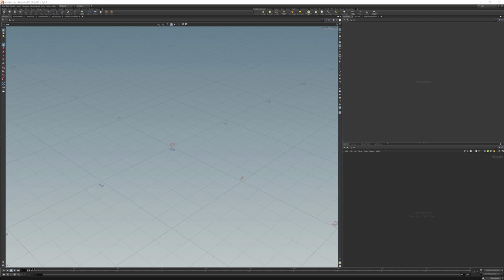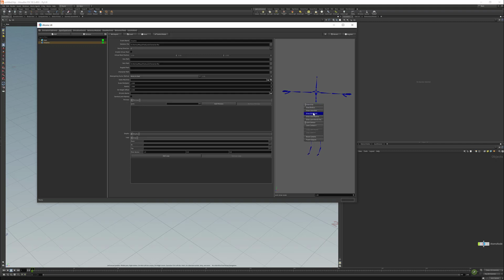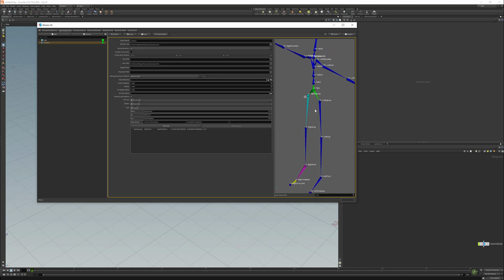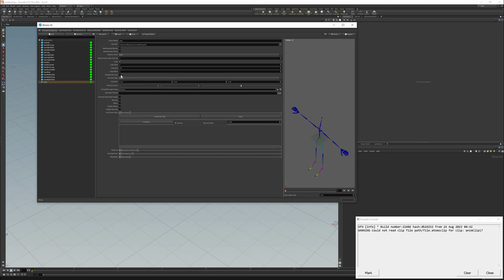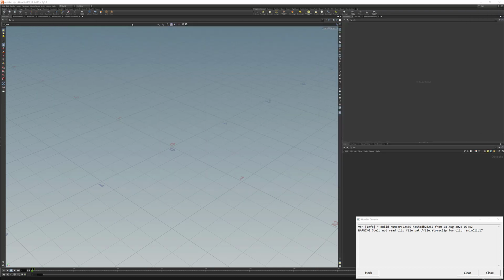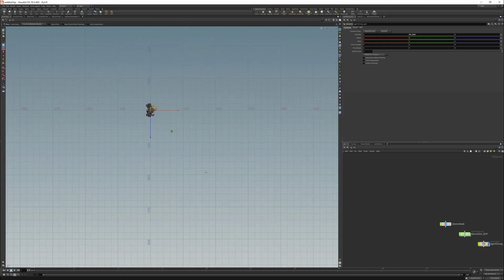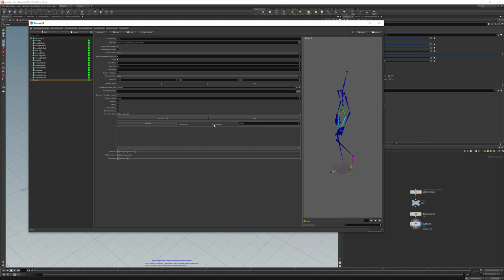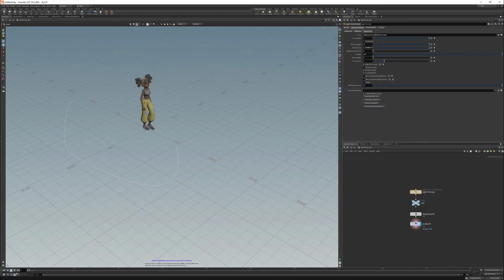AtomsHoudini 6.0.1 - Foot Locking